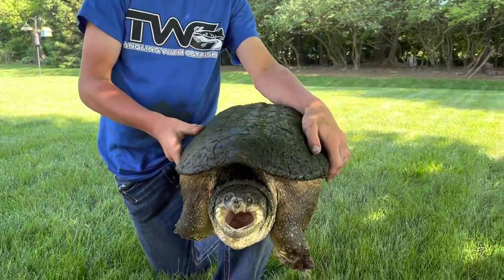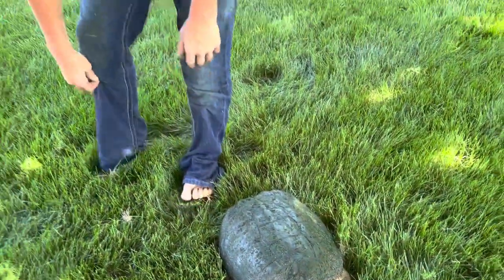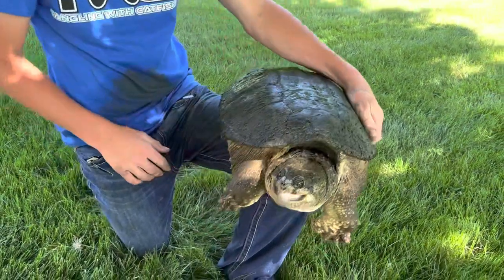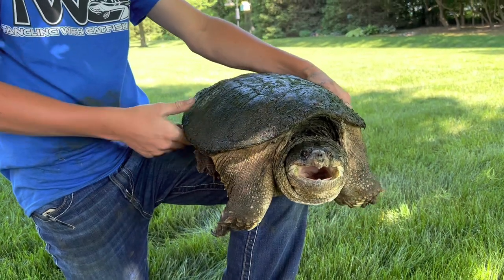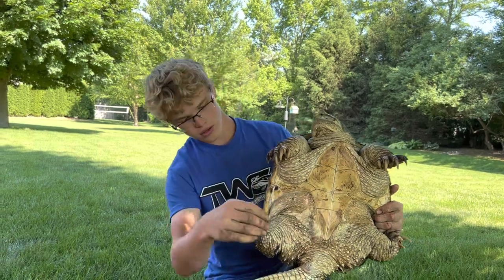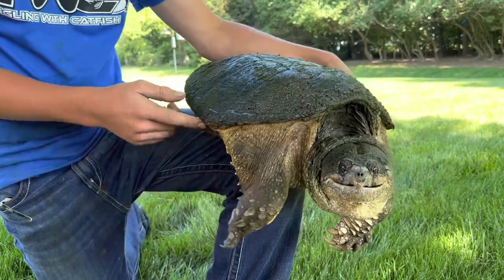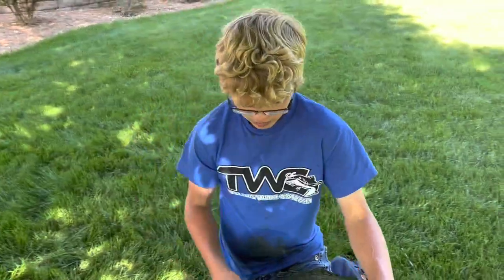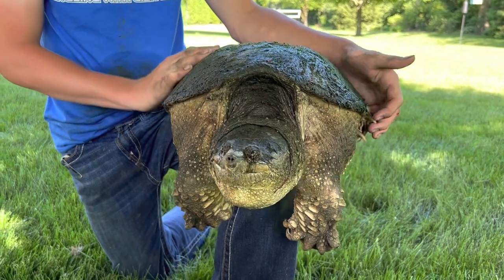30 pound snapping turtle!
More awesome videos are on the way!  This turtle was massive!

Hashtags